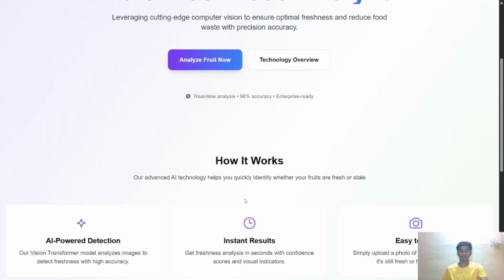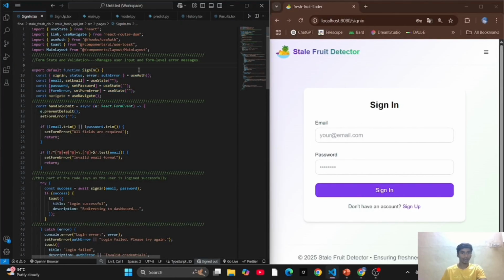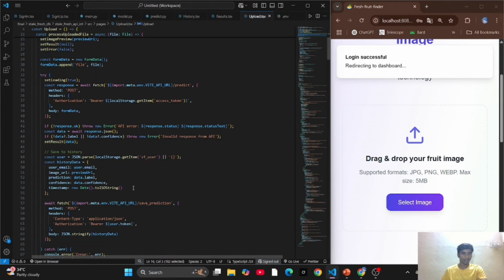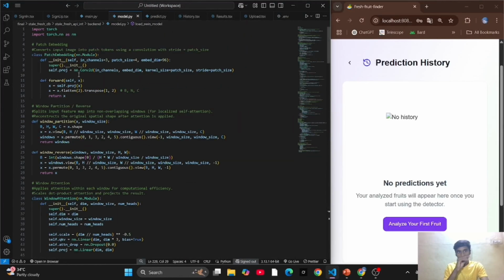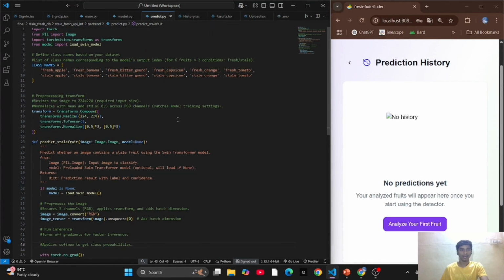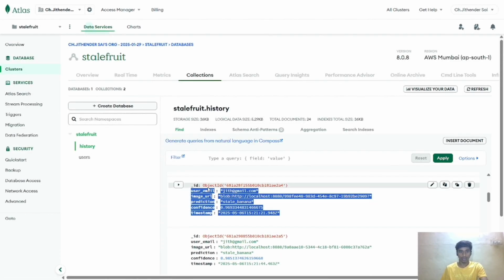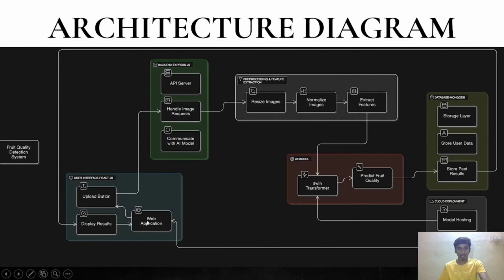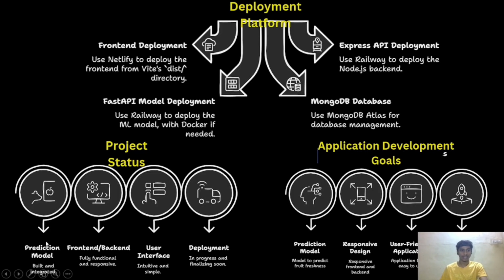Stale Fruit Detection Using Swin Transformer | AI Project Demo (MILE STONE -2)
In this video, I present an advanced **Stale Fruit Detection System** powered by the **Swin Transformer** deep learning architecture. This AI solution is designed to automatically detect and classify fruits as *fresh* or *stale* from images, offering a practical tool for improving quality control, reducing food waste, and optimizing storage operations.

**Key Features:**
✅ Swin Transformer-based image classification for superior accuracy
✅ Automatic detection of fruit freshness status (Fresh / Stale)
✅ Practical applications in cold storage, agriculture, and supply chain management
✅ Seamless user interface for image upload, scanning, and real-time results

**Tech Stack:**

* Swin Transformer (PyTorch)
* Computer Vision
* Python
* Flask / MERN stack for full-system integration

The video covers the project overview, system architecture, workflow, and a live demonstration of the detection results.